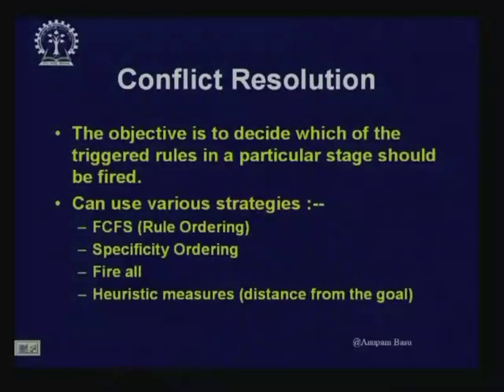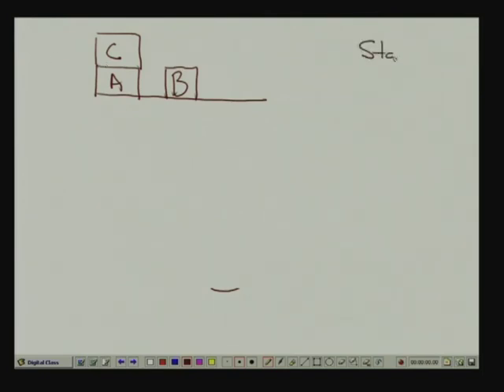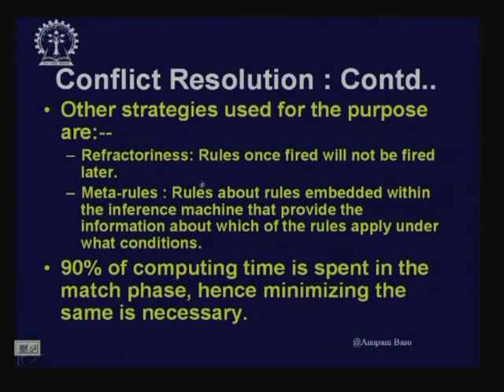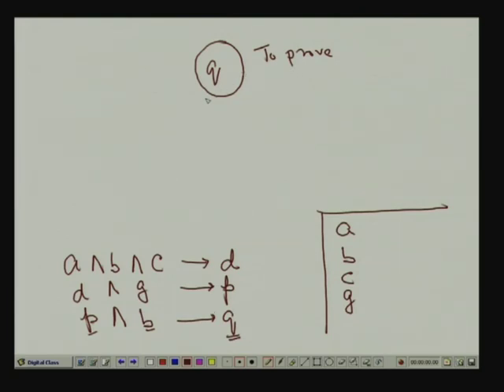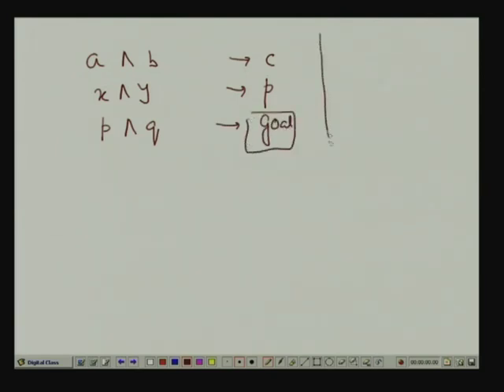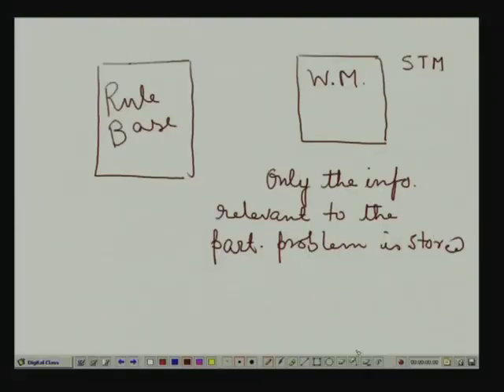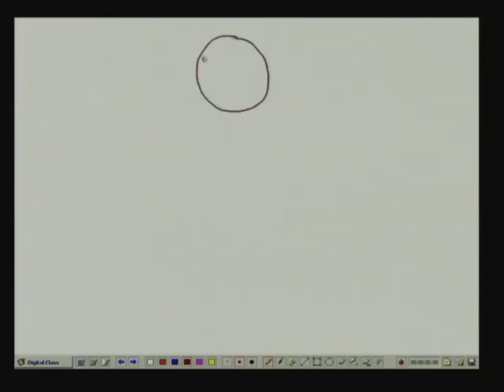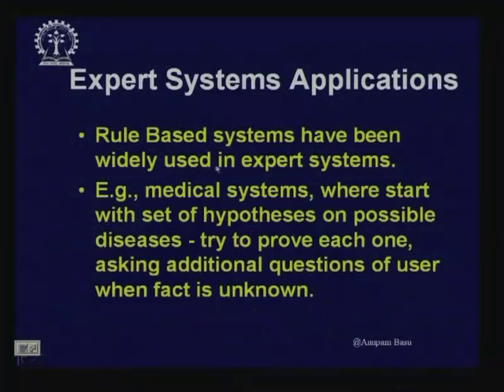Lecture - 17 Rule Based Systems II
Lecture Series on Artificial Intelligence by Prof.Sudeshna Sarkar and Prof.Anupam Basu, Department of Computer Science & Engineering,I.I.T, Kharagpur .